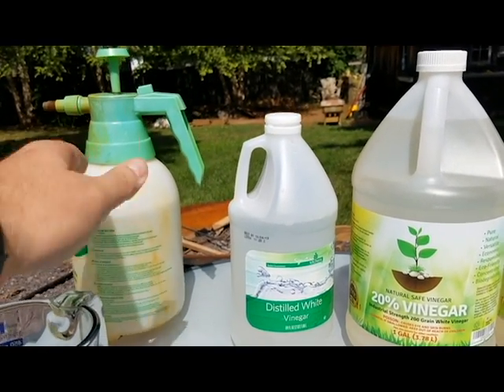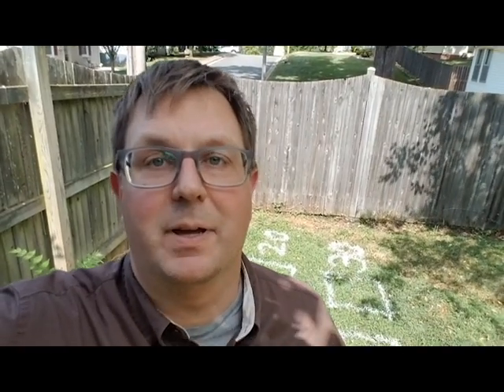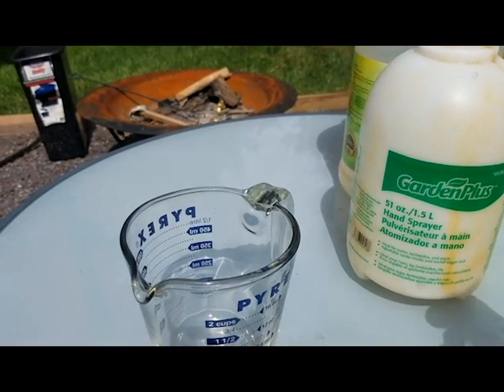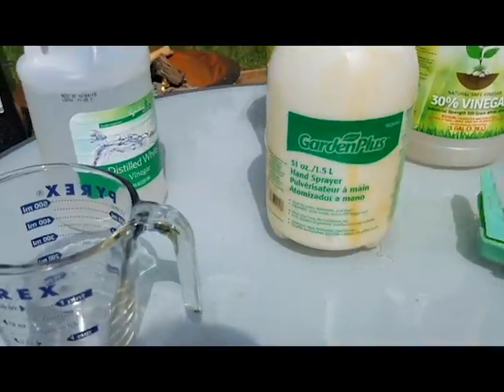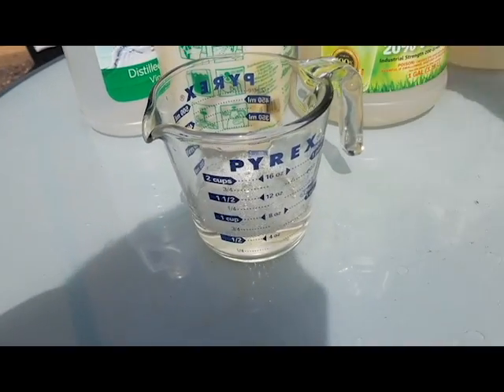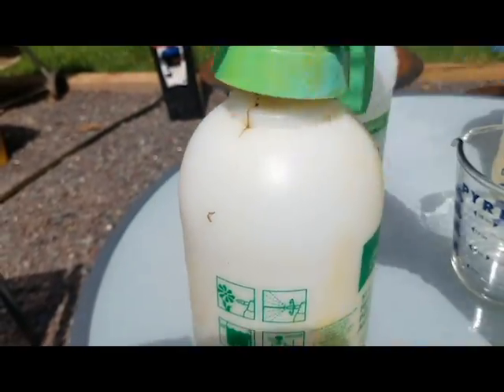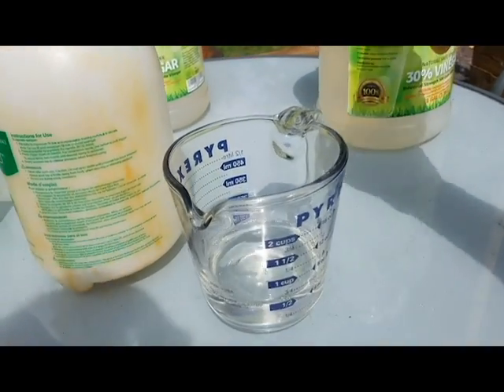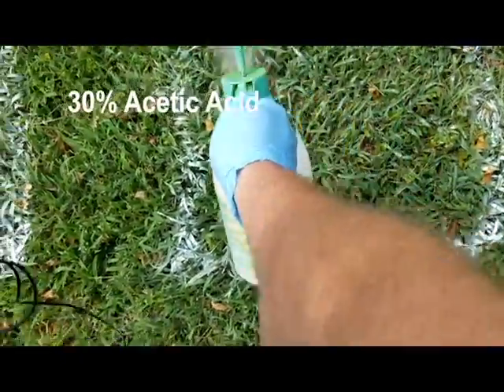Testing Horticultural Vinegar Weedkillers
Do horticultural strength weedkillers (20% + acetic acid) work better than regular household vinegars? Let's find out! In this video, I test regular household white vinegar (5% acetic acid), 20%, and 30% strength vinegars on some persistent perennial weeds in my backyard.